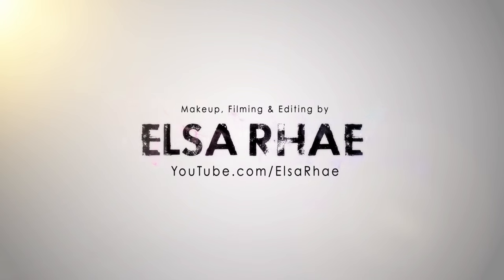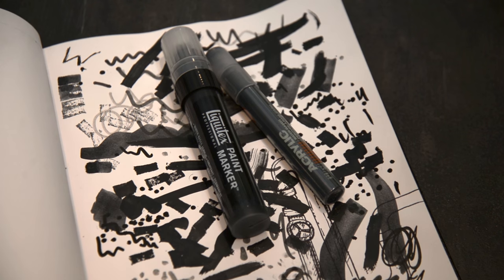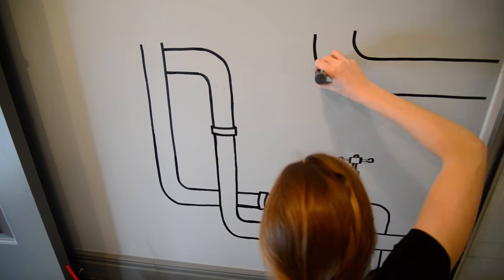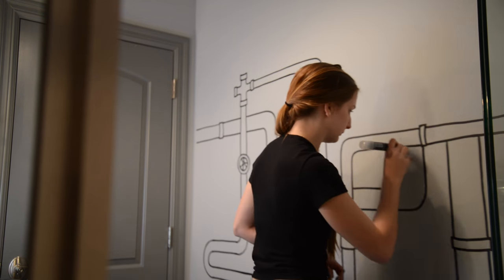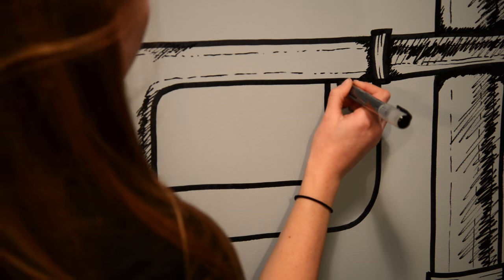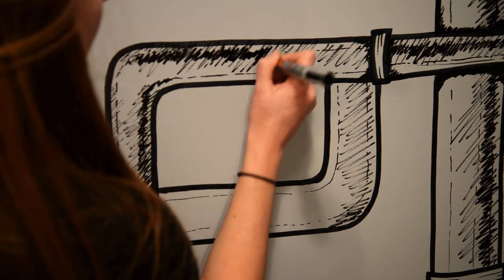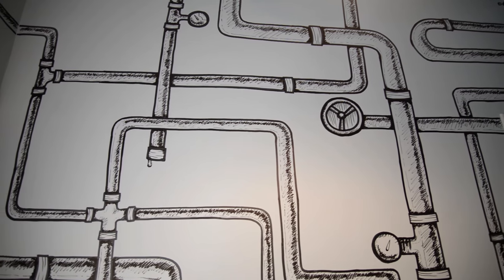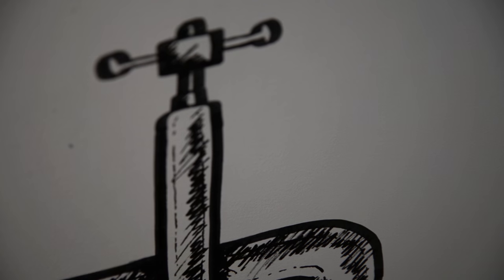Wall Paint - Plumbing Pipes Tutorial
Lensko- Cetus

This “client”— she’s really a friend at this point— contacted me this summer to paint her pool bathroom inside her GORGEOUS new house. It was really cool, she let me go for it and do whatever I wanted. The ceilings are SO high in their entire house and I stuck with my typical Mehndi, floral design.

A few months ago she contacted me again saying HEY! We want something else in our downstairs basement but we want it COMPLETELY opposite! Industrial! Lines! WAHOO!

Her and her husband sent me some reference photos for a sort of plumbing pipes layout. I had NEVER done ANYTHING like this do I practiced on some sketches and just went for it on the walls. In the first bathroom I used a paint brush and acrylic paint. In this bathroom I chose to go with acrylic paint markers and HOLY COW does it speed up the process. It also gives me much crisper lines and I am now VERY fond of these markers.

I didn’t have a plan for the placement of the pipes. I knew I wanted all the line work to be the same and I wanted them to come in different sizes, but beyond that I simple just went for it and tried to make straight lines and evenly spaced pipes!

I wanted the shading of the pipes to look like something you’d see in a sketch book. I drew light lines going along the top and bottom of the pipes and let the marker bounce on and off the wall. I then lightly scribbled across the entire pipe for a large light shadow, then with regular force I added a darker, smaller scribble. You might notice I kept all the shading lines in the same direction… THAT WAS INTENTIONAL! I think it looked nicer than random scribbles.

And that is pretty much the entire process. I added gadgets and knobs in random spots for some interest. You’ll never have more fun during a poo than connecting the pipes while you’re cleaning out your own.